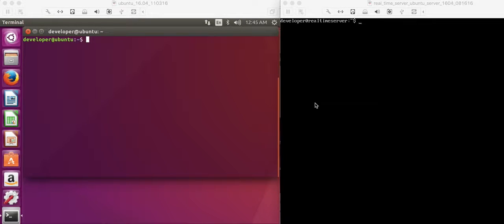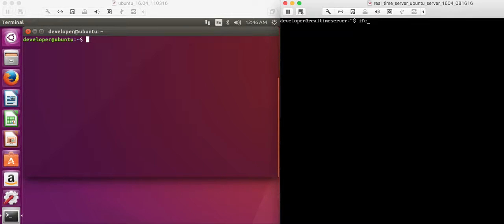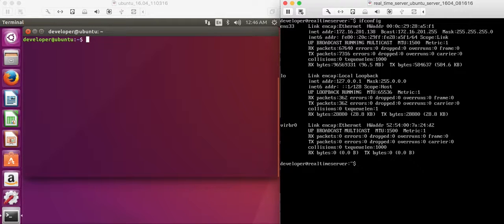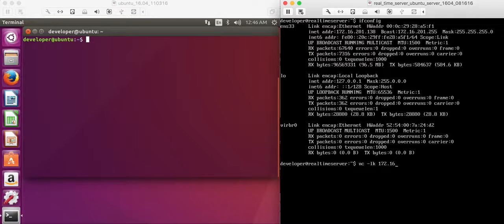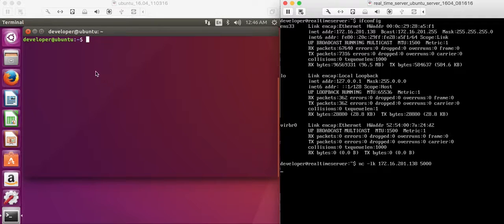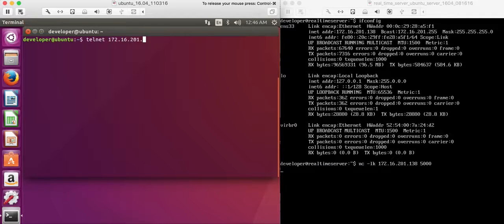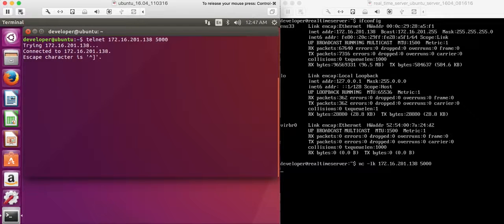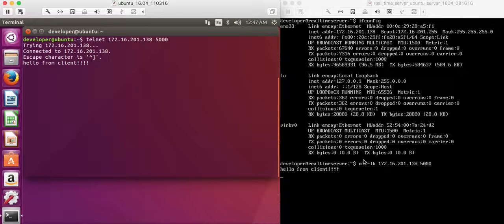Client Server Connection Telnet NC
This tutorial shows how to setup a server and send message from client to server.

server-side commands:
ifconfig to find ip address
nc -lk ip-address-from your machine 5000 # also you can use 0.0.0.0 as ip

client-side commands:
telnet server-ip-address 5000 # 5000 is port number, which you can change as you wish

Please don't hesitate and let us know if you have any question.